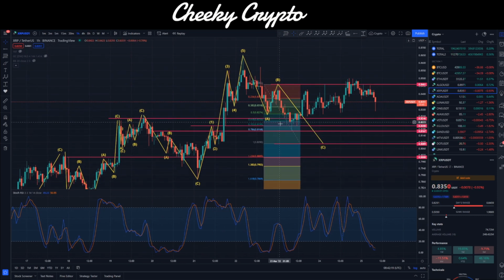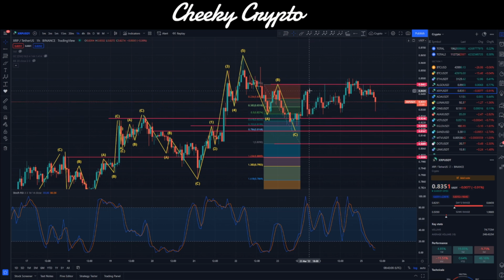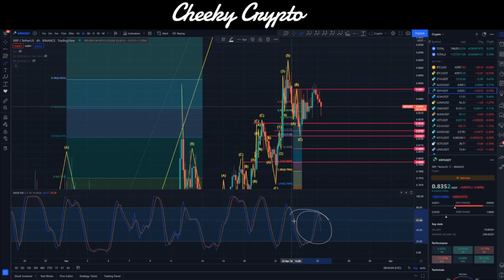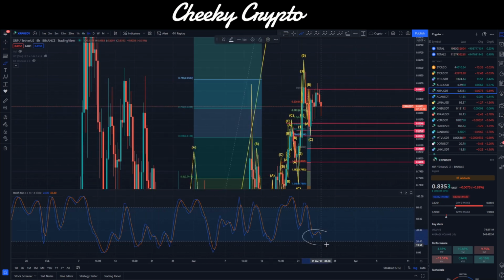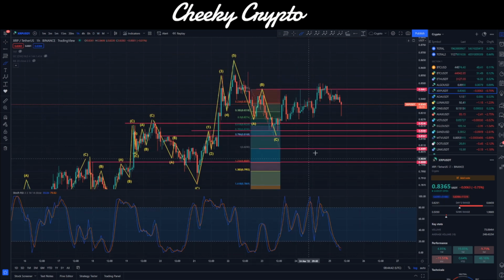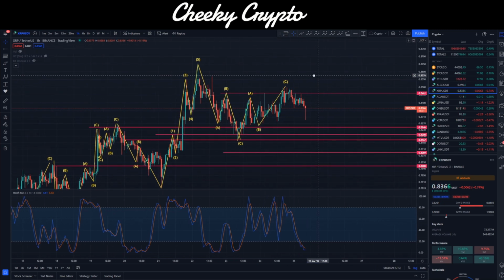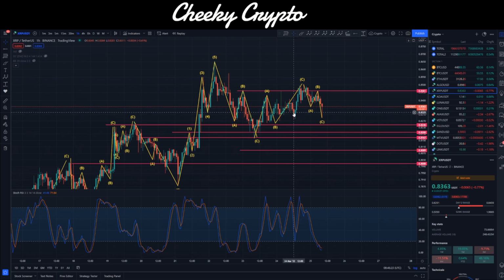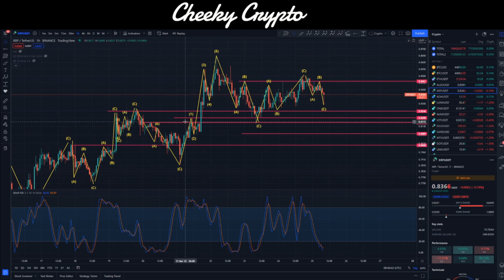XRP Video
📚 Learn Trading & Crypto:

Educational resource only – no guarantees of financial outcome.

Timestamps